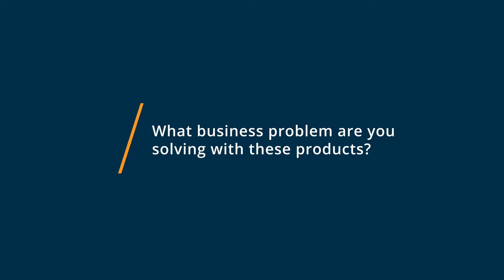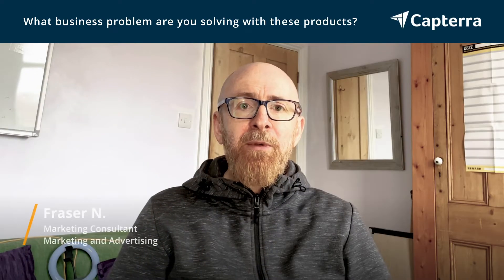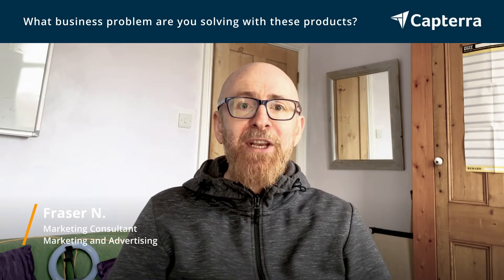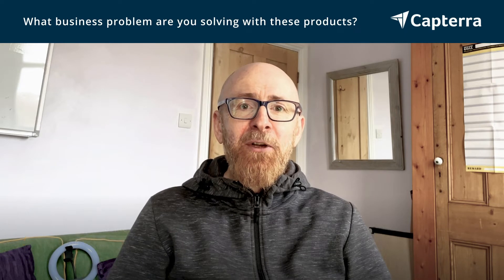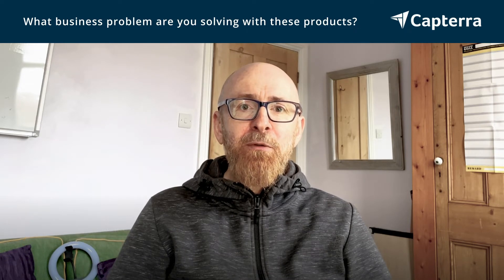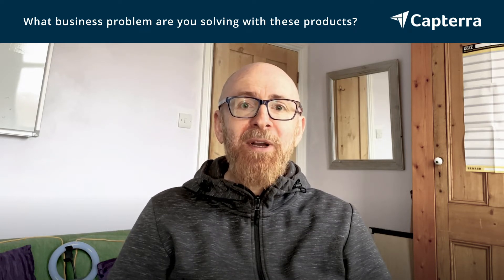PowerPoint vs Google Slides: Why they switched from Google Slides to PowerPoint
"🥊  Considering PowerPoint vs Google Slides? PowerPoint vs Google Slides Comparison: Features, Pricing and Integrations comparison.

💡📘 Interested in PowerPoint? Browse PowerPoint reviews, pricing and compare with popular alternatives

💡📘 Interested in Google Slides? Browse Google Slides reviews, pricing and compare with popular alternatives

PowerPoint Review 2021.

Slideshow presentation software.

Industry leading digital presentation platform with many different design themes. Typically bundled with Microsoft Office.

Google Slides Review 2021.

Cloud-based office suite by Google that helps create, edit, and collaborate presentations sorted by date and are saved automatically..

0:00 Intro
0:10 What business problems are you solving with PowerPoint and Google Slides?
0:22 What is PowerPoint best for?
1:04 What is Google Slides best for?
1:29 How easy is it to get started with PowerPoint and Google Slides?
1:57 What recommendations do you have for those considering PowerPoint and Google Slides?"